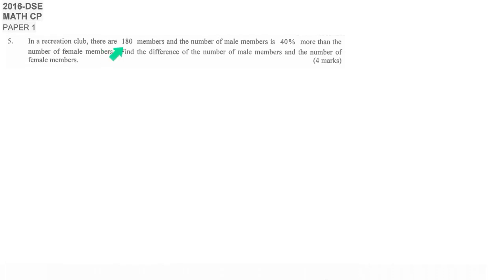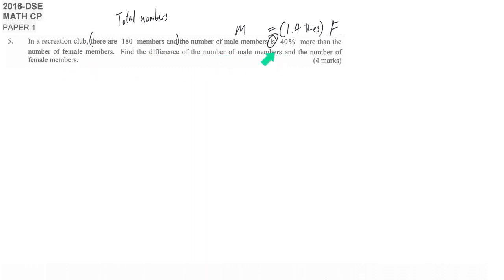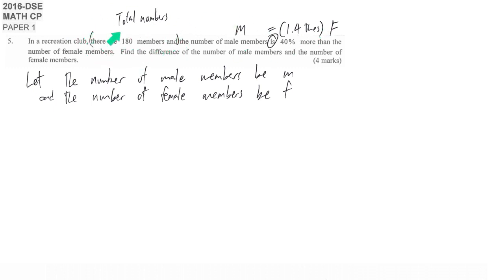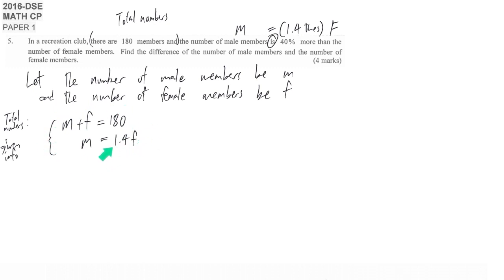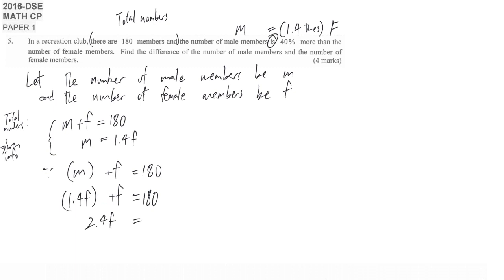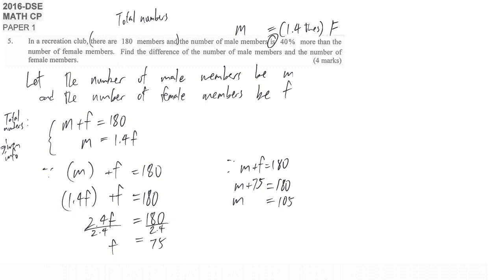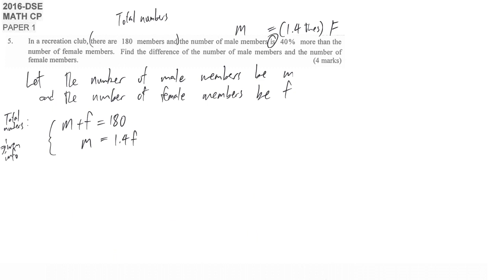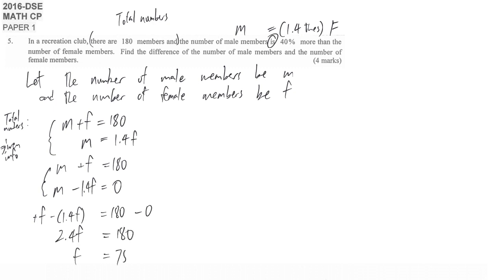HKDSE 2016 Maths Paper 1 - #5 Simultaneous Equations